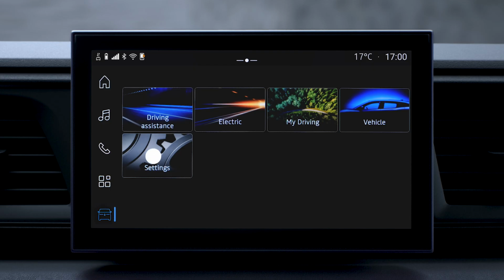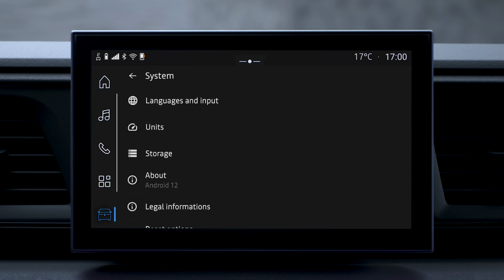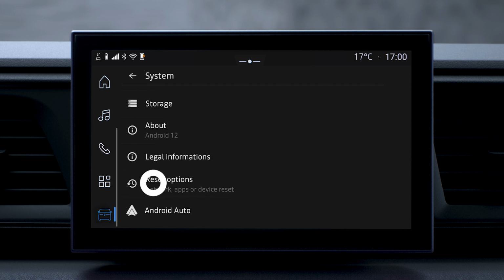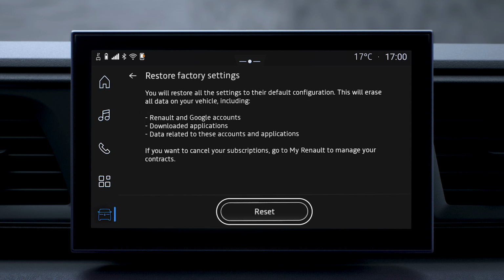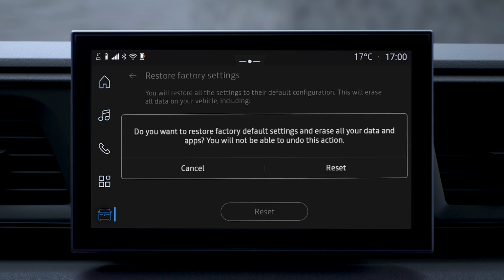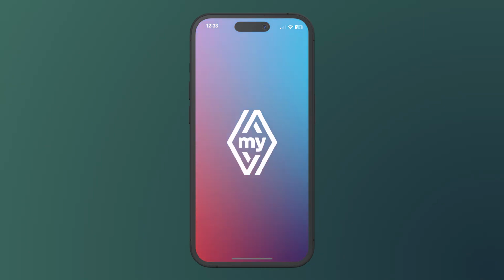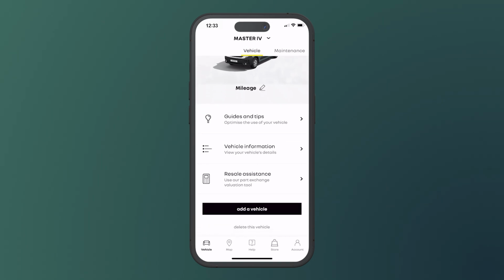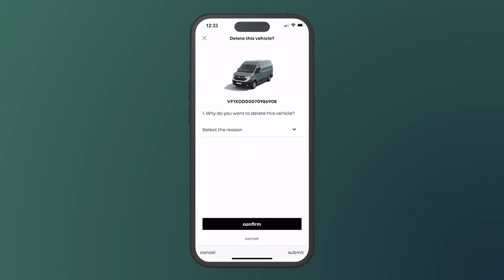factory reset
master (ENG)